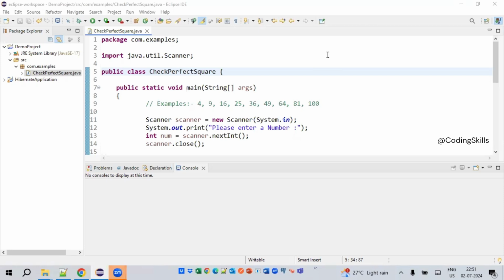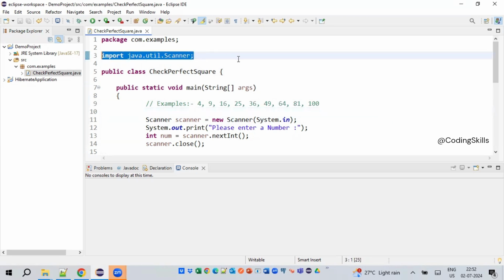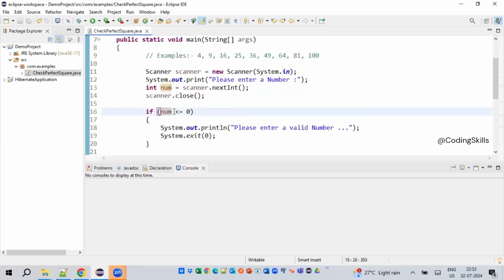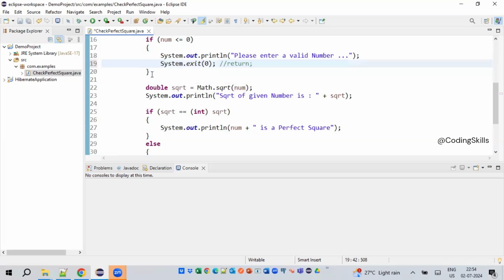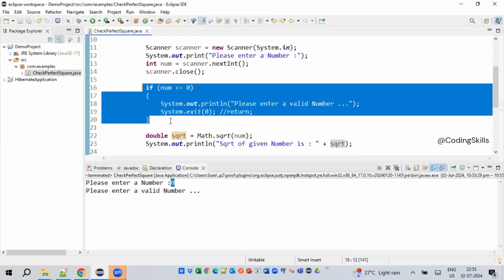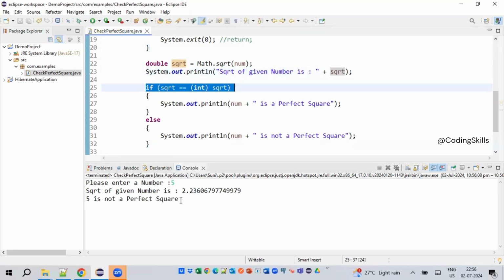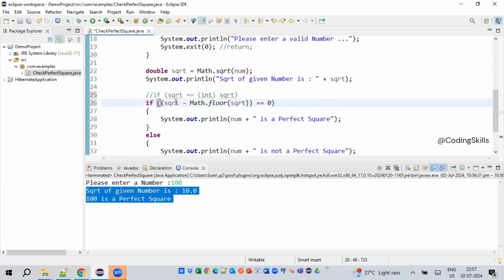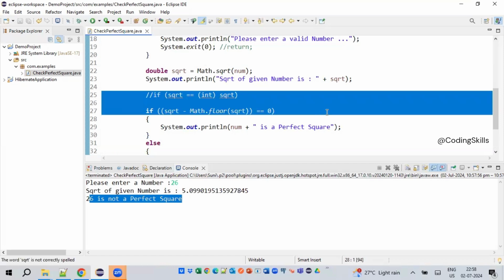How to check valid Perfect Square in Java | Coding Skills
In this video, we will learn about how we can check if the given number  is a valid Perfect Square or not.

programming languages,
software programming,
programming language,
programming courses,
learn programming,
java programming,
java full course,
java interview,
java tutorial,
java course,
java basics,
learn java,
coding skills by srinivas,
coding skills